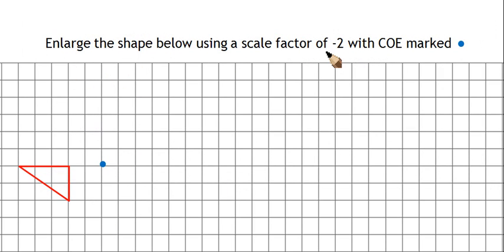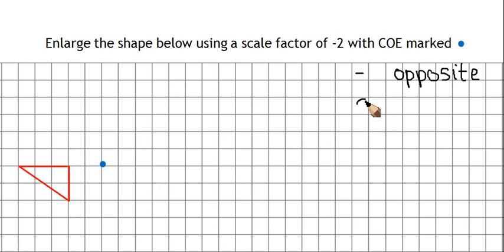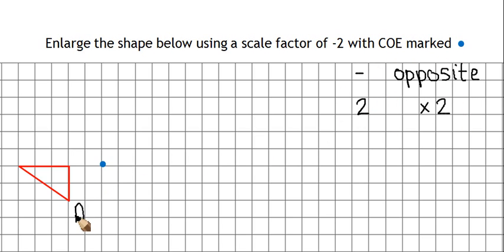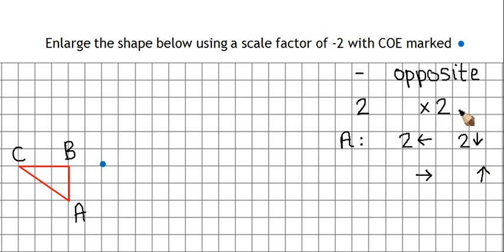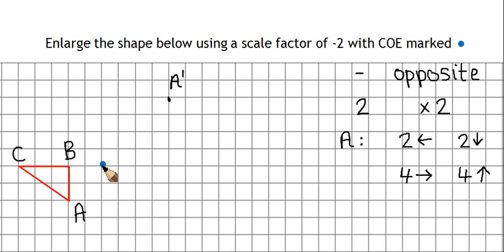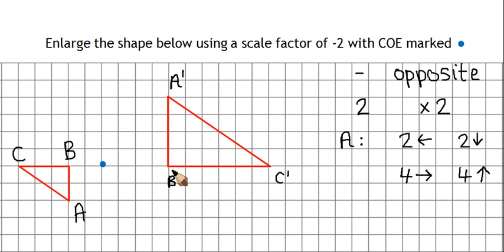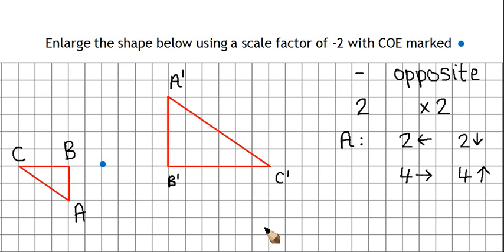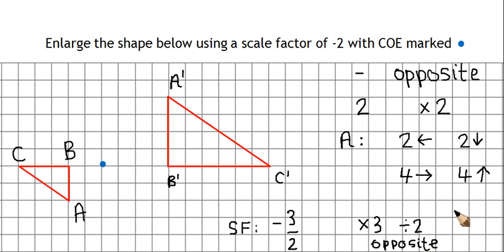Enlargements with negative scale factors 2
Demonstration of enlargement using scale factor -2.